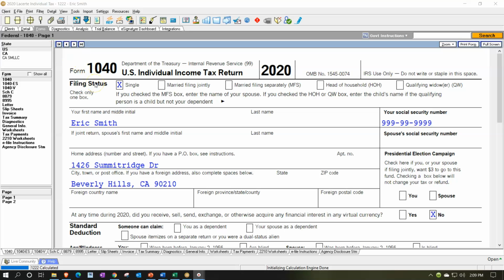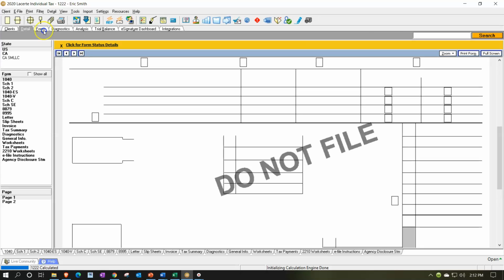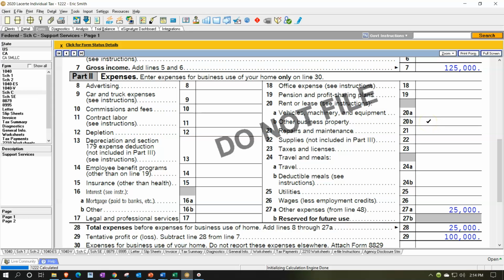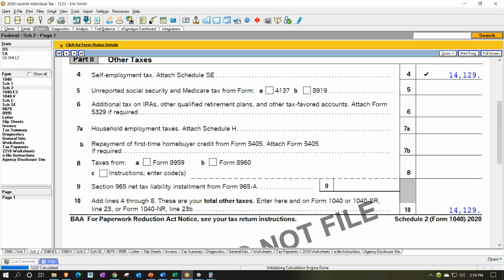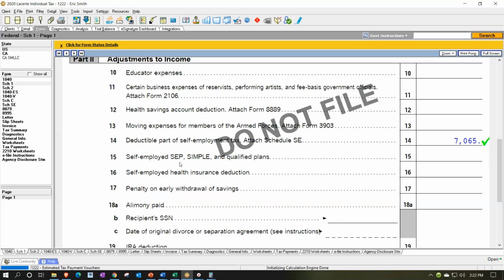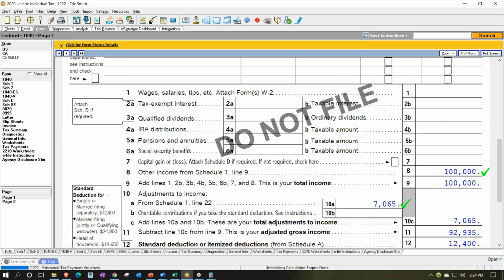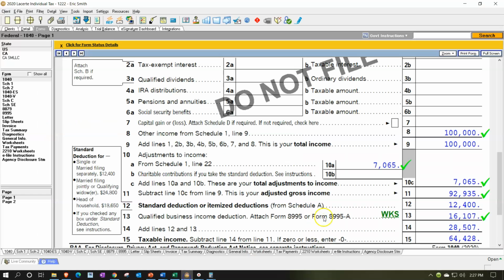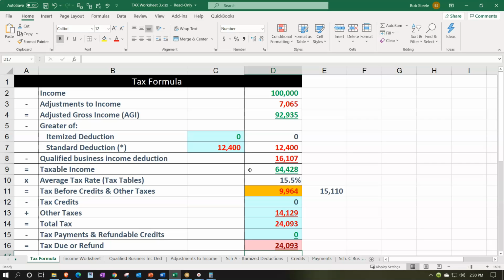Self Employed Schedule C Introduction 607 Income Tax 2020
Self Employed Schedule C Introduction